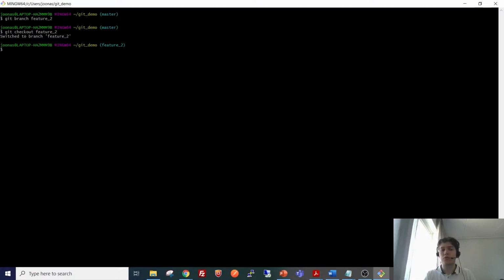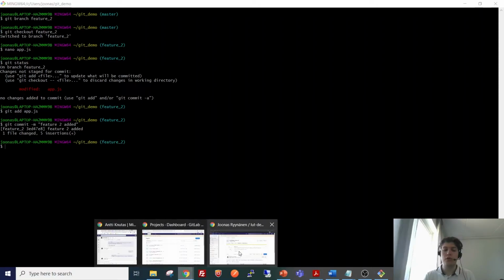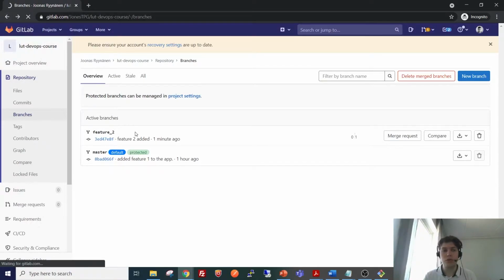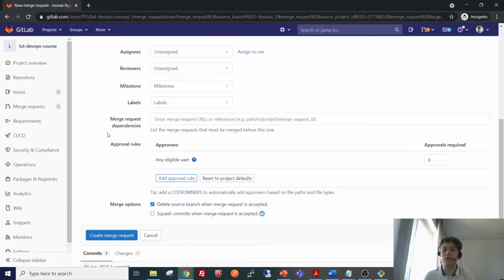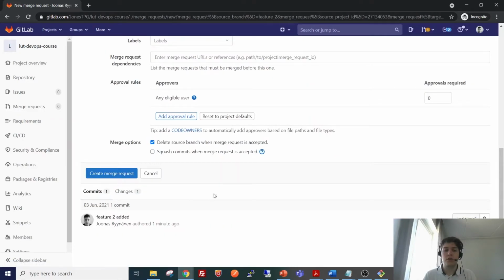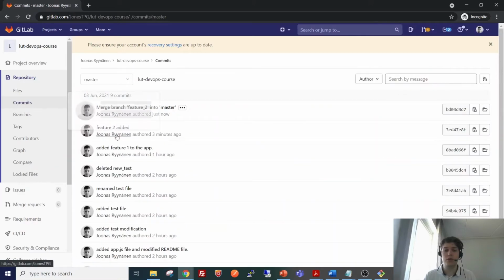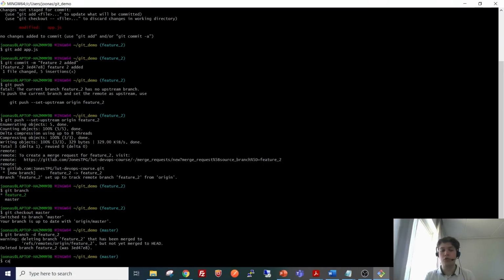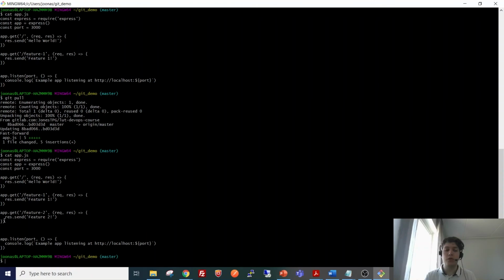Version Control - Merge request